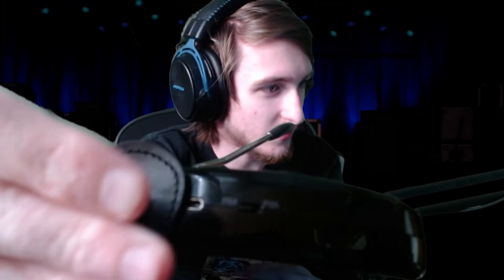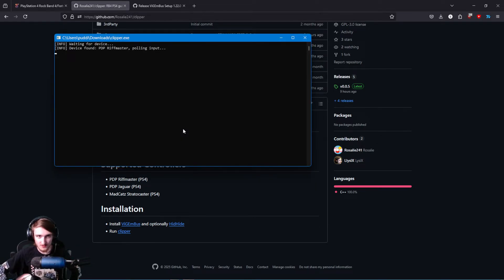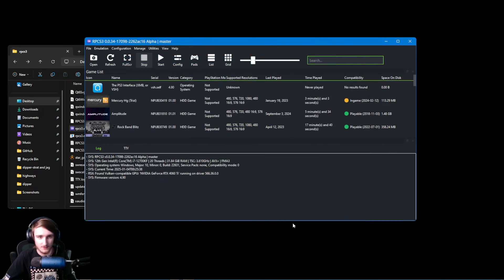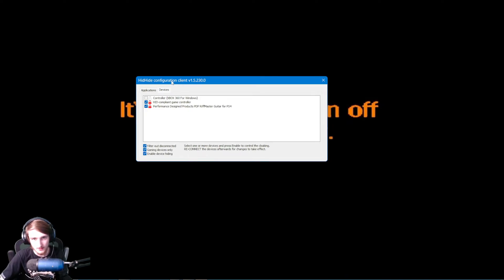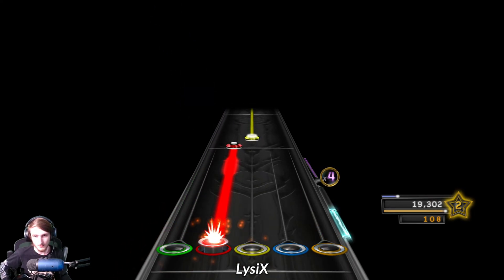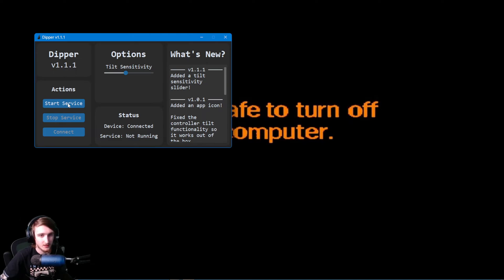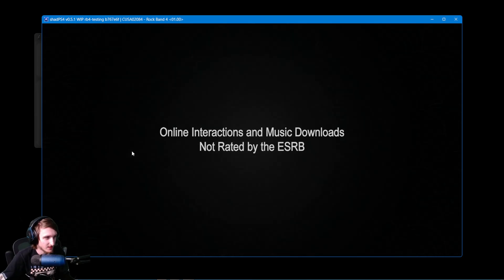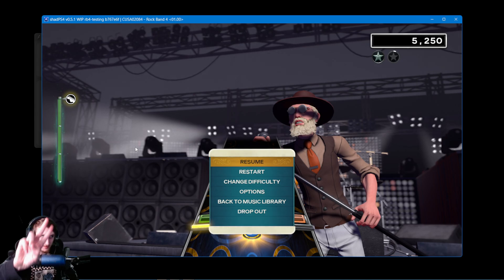How to use a PS4/5 RIFFMASTER on PC With Whammy and Tilt!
It has finally happened, someone has found a way to make whammy and tilt work with PlayStation Riffmasters on PC! This program will also work with PS4 Stratocasters and Jaguars, which is really awesome!
This video shows you how to use it in Clone Hero, RPCS3, and shadPS4. This will also work for other PC games like Guitar Hero 3 and World Tour and emulators like pcsx2 and dolphin!
Downloads:
Donate to me if you'd like when I stream/premiere on Lost Comic Dubs